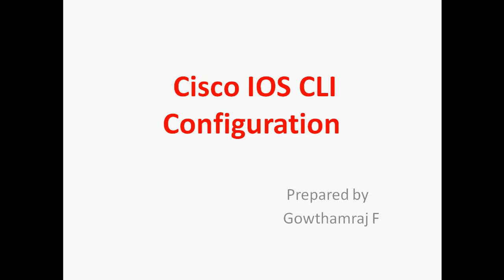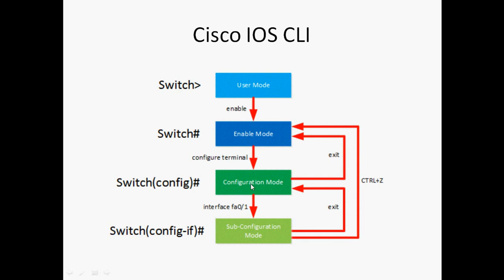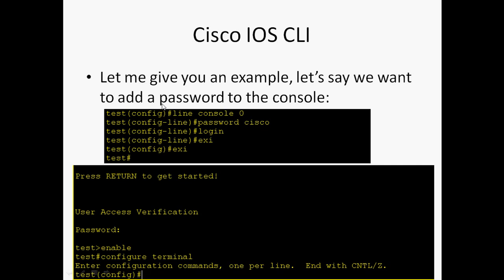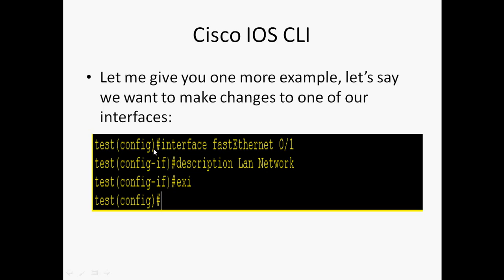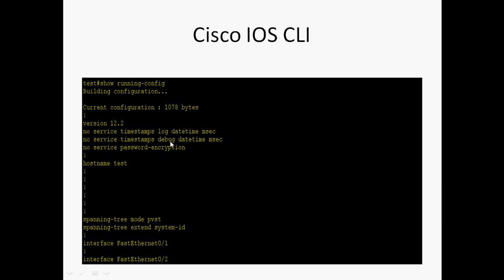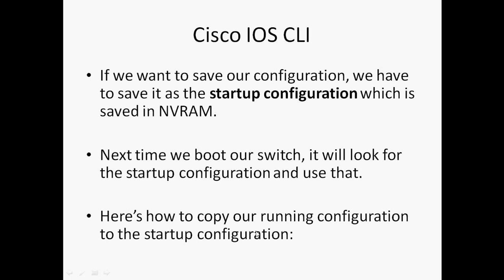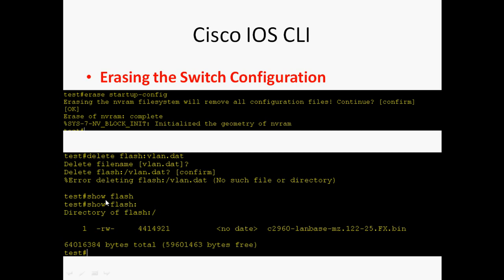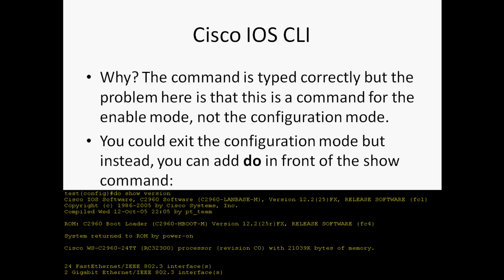CCNA 200-301 :: 16.Cisco IOS CLI (Command-Line Interface) in English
Hi Friends,

In this video tutorial i am going to discuss about Cisco IOS CLI (Command-Line Interface)   in step by step.

Regards
Gowthamraj F